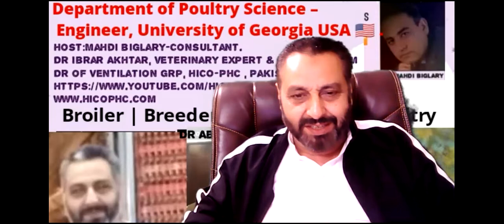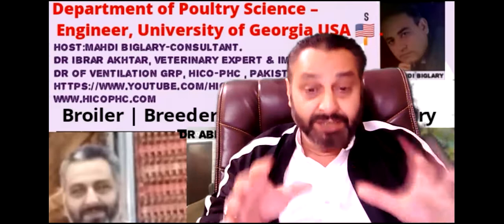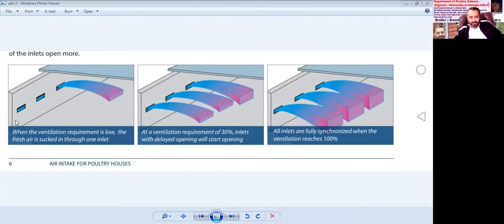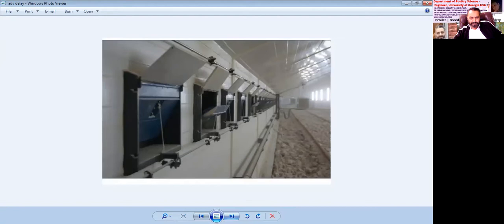Inlets advance -delay technique in Minimum ventilation-Part 02 -Mahdi Biglary-Iran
Inlets advance and delay technique in Minimum ventilation- webinar on ventilation-Mahdi Biglary-Iran

IMRAN QAYYUM, CEO, HICO-Poultry Houses Ventilation,consultant.
COURSE Phv-Level 02 COURSE  OF Ventilation for Livestock, EC Poultry
Houses-

poultry